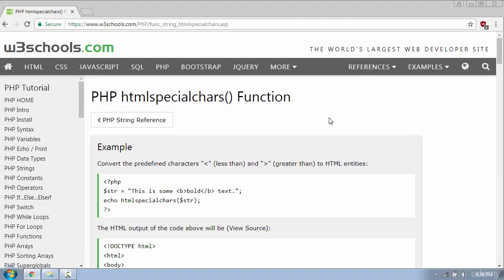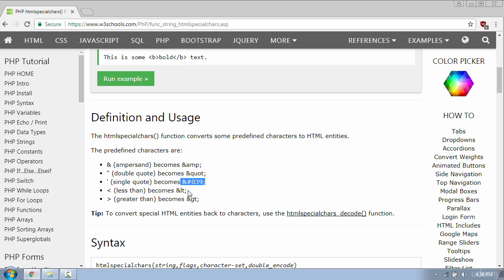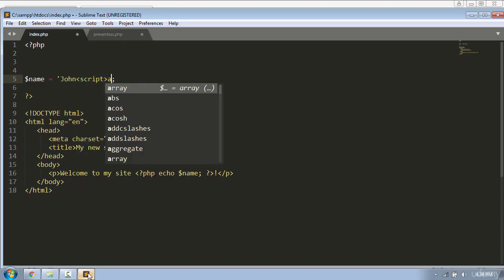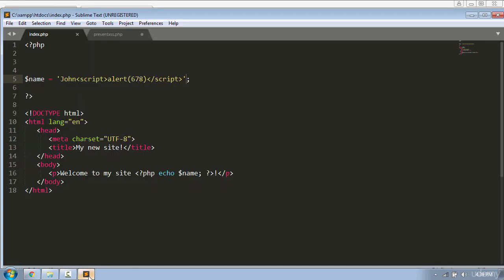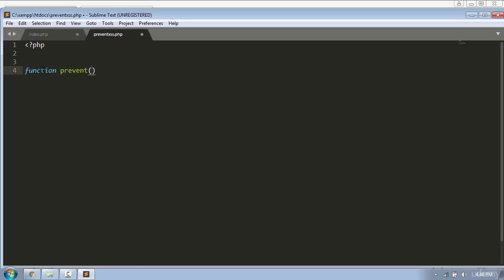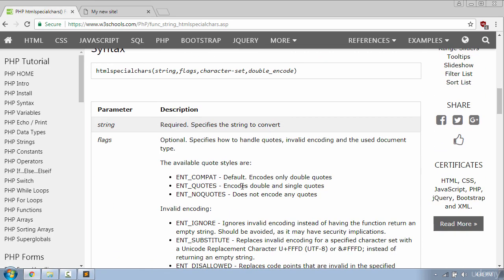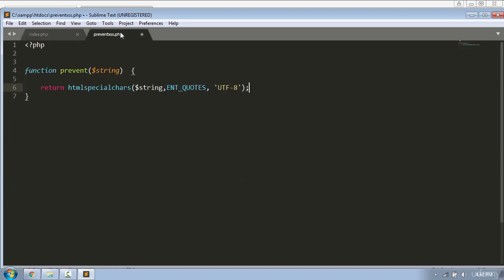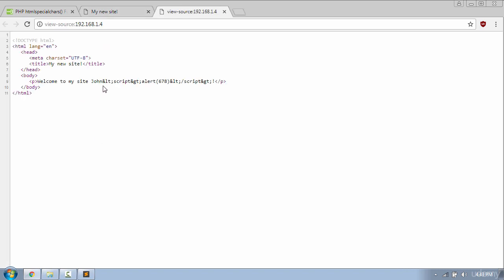03- Cross site scripting || Preventing cross site scripting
Welcome to our groundbreaking Cross-Site Scripting (XSS) Tutorial Series, designed to empower you with the knowledge and skills to identify and exploit vulnerabilities in web applications. In this series, we will take you on a captivating journey, revealing the secrets behind one of the most prevalent and dangerous attacks that can compromise user data and compromise web applications.

This step-by-step tutorial series will cover everything you need to know about XSS, from the basics to advanced techniques. Each episode will provide clear explanations, real-world examples, and hands-on demonstrations to ensure a comprehensive understanding of this pervasive web application vulnerability.